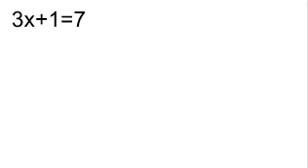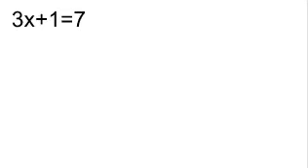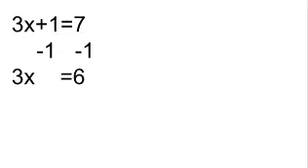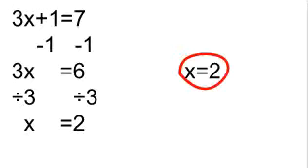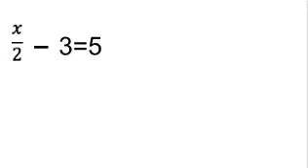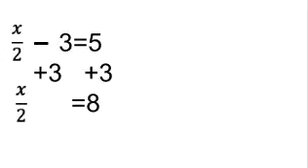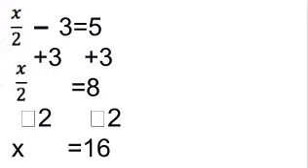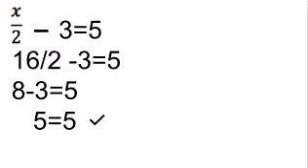Solving a 2-step equation